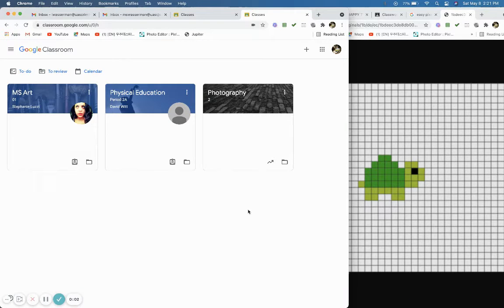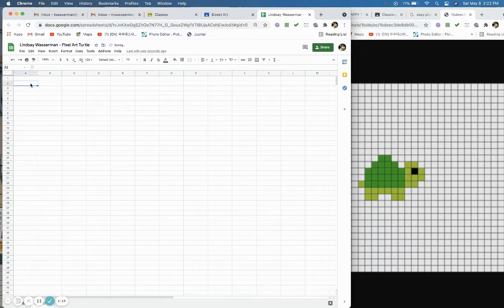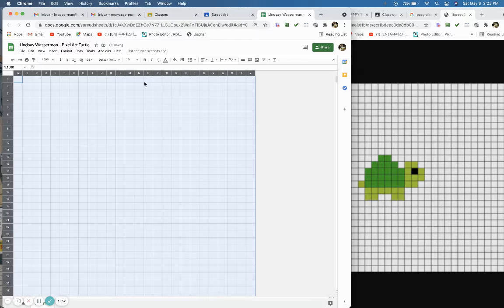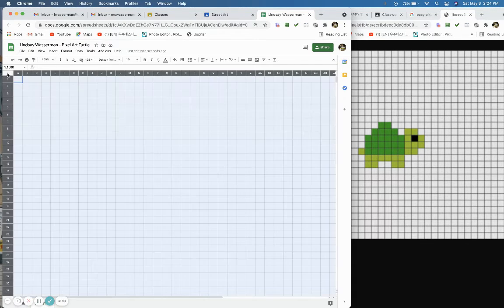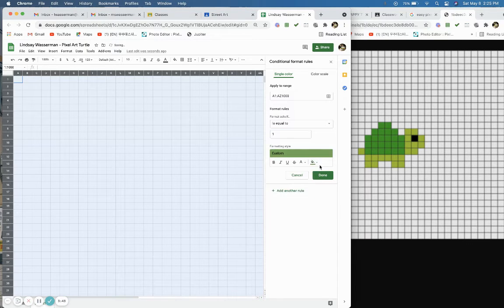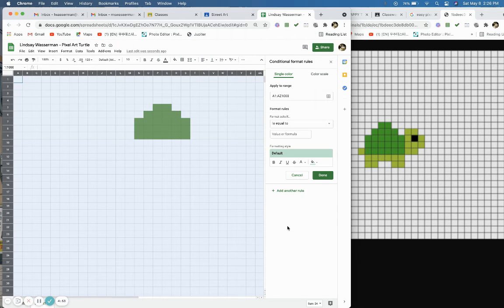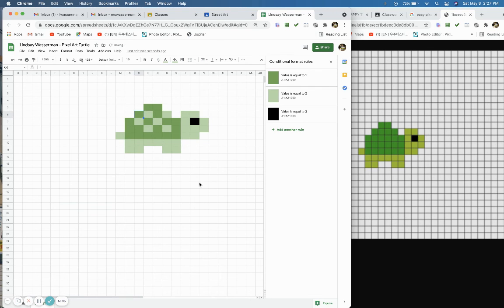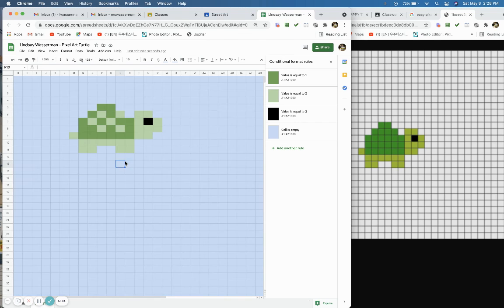Making Pixel Art in Google Sheets